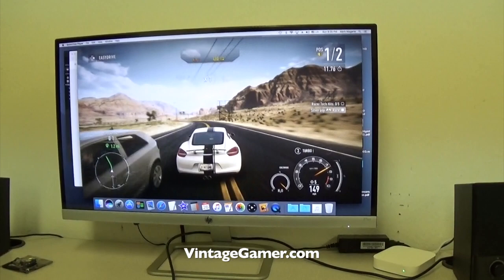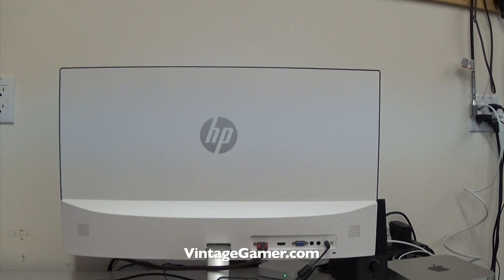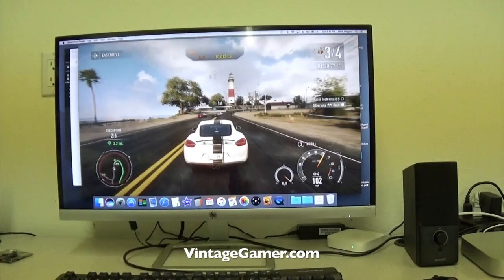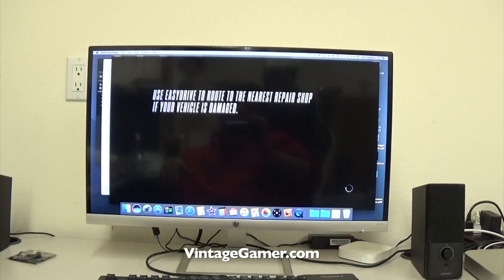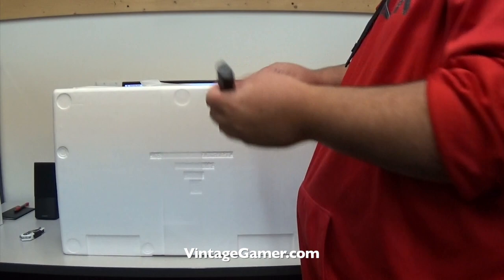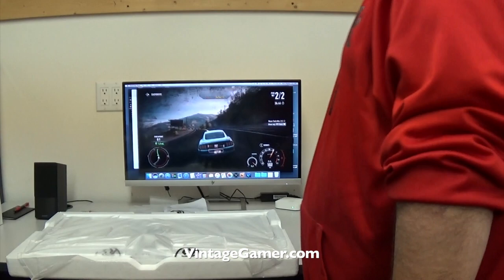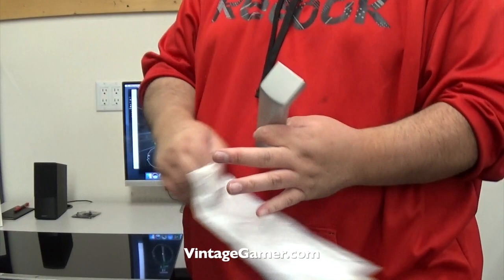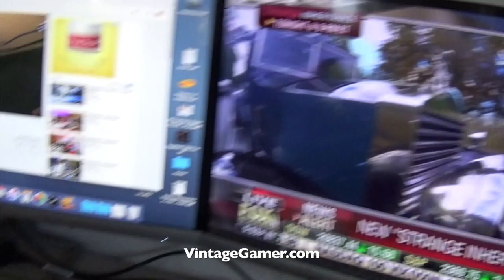VintageGamer.com Review - HP 27EA DISPLAY (HEWLETT PACKARD) MONITOR - Unboxing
VINTAGEGAMER.COM
►Phone - 888-NCC-1701 (Yeah, we’re nerdy like that!)

HARDWARE
►HP 27EA DISPLAY
►VESA ADAPTER MOUNT

BOTTOMLINE
VintageGamer.com reviews the HP 27ea display which was purchased for $199 at Costco. Like most Costco purchases, VintageGamer.com is extremely please and recommends the monitor for all but the most hardcore gamers.